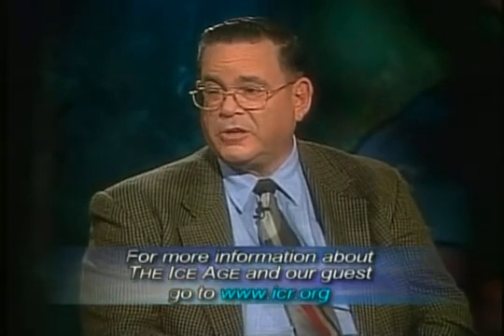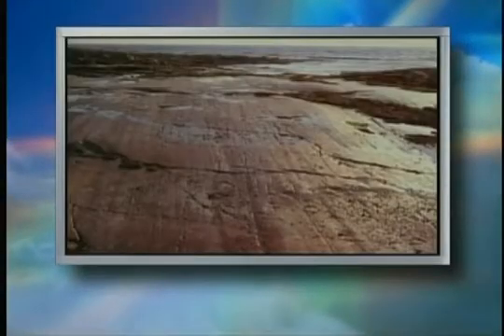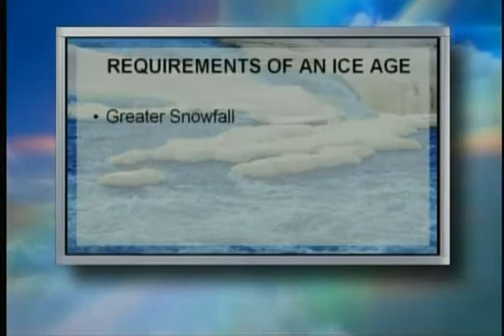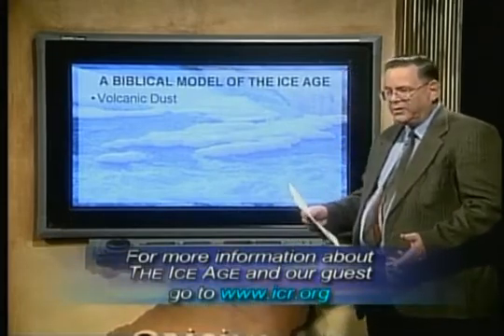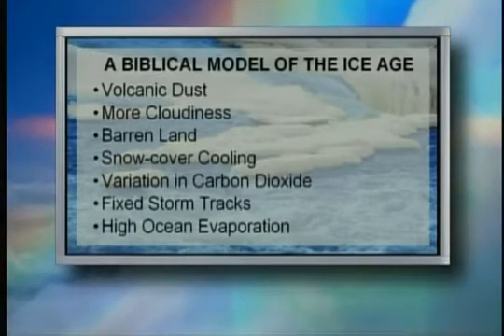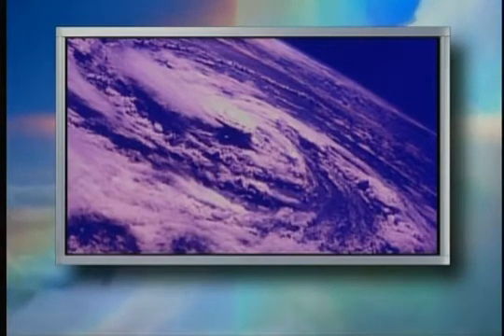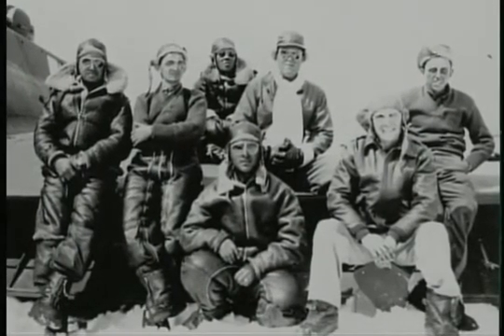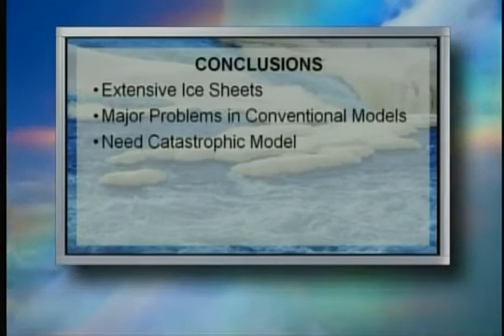Scientific Evidence for Creation CSE BIBLE FORUM Origins 0802 The Big Freeze